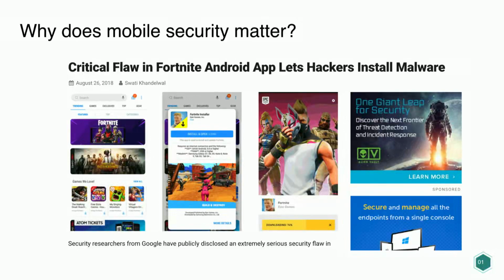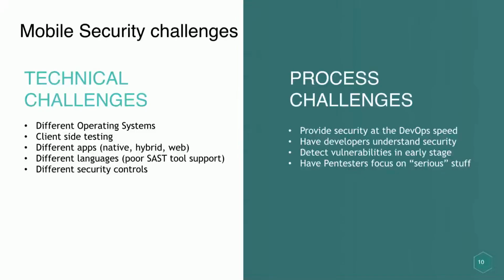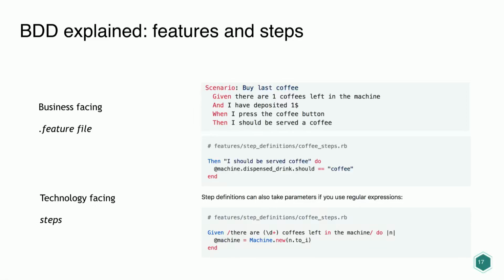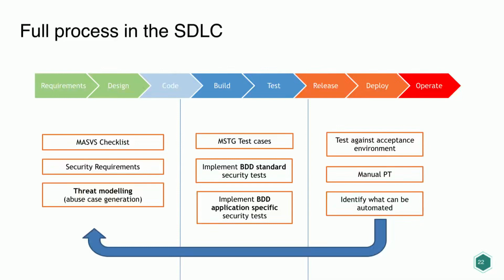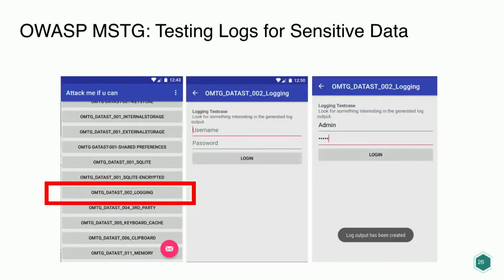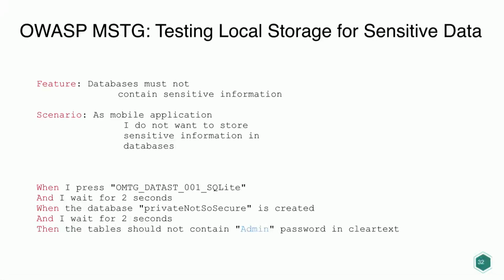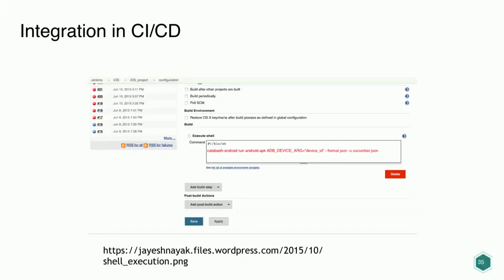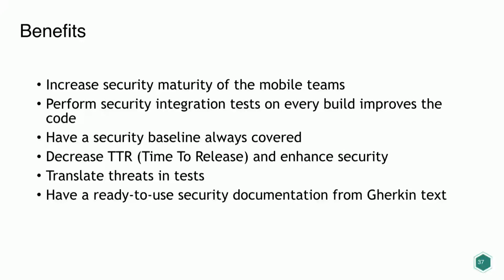A new framework to automate MSTG and MASVS in your CI CD pipeline